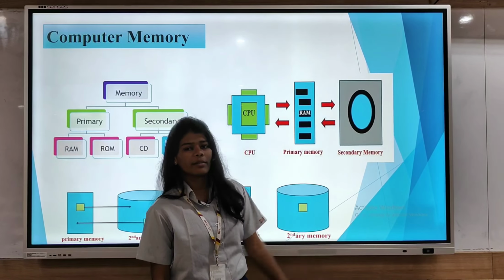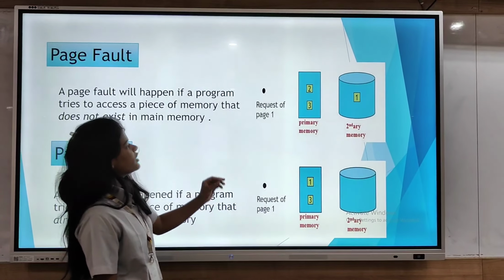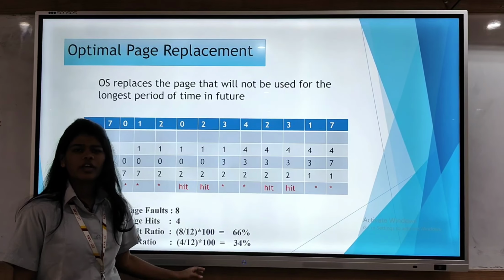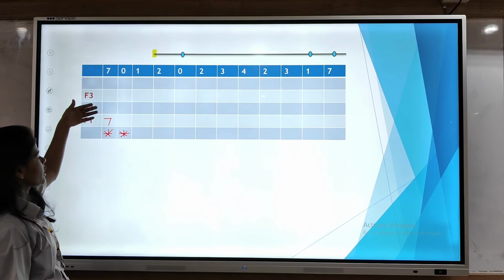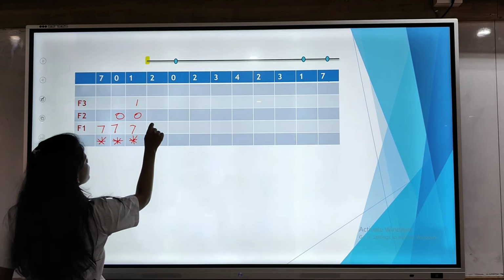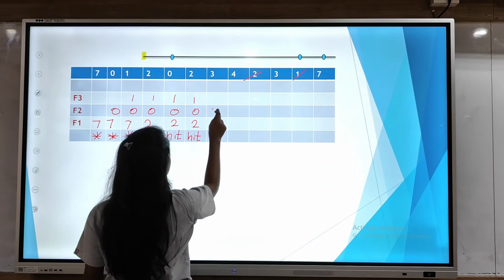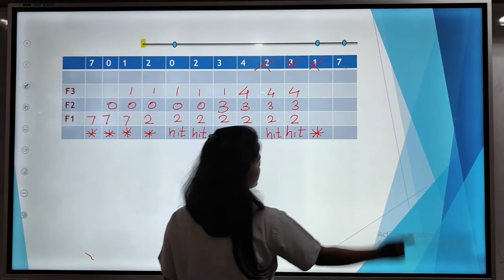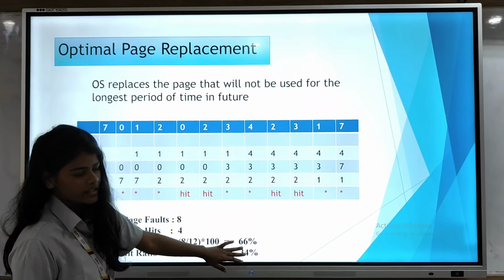Page Replacement(optimal Page Replacement)pagereplacement